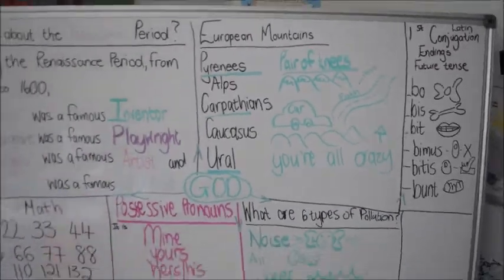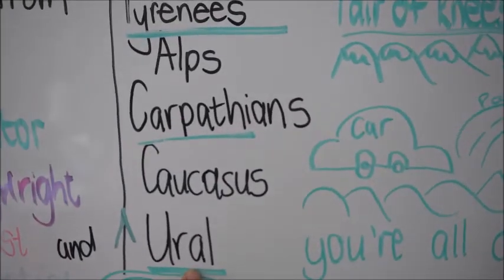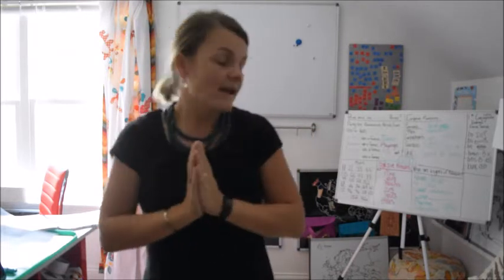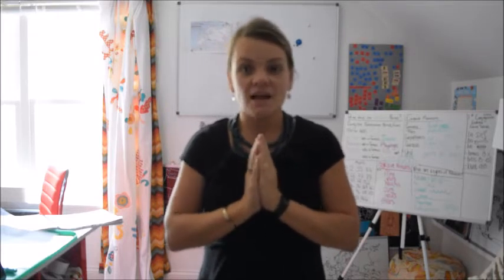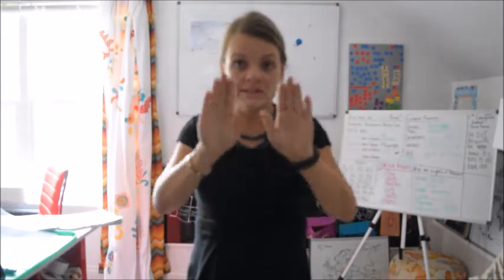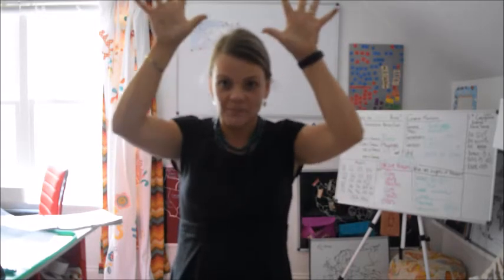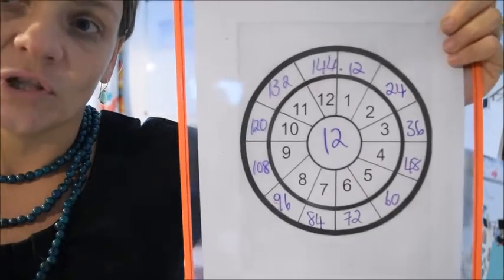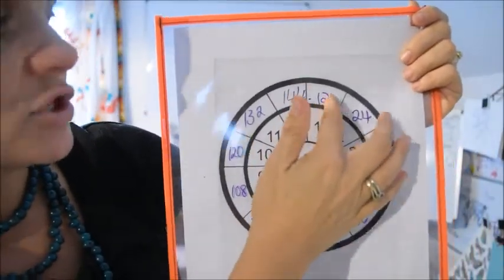CC cycle2 week6